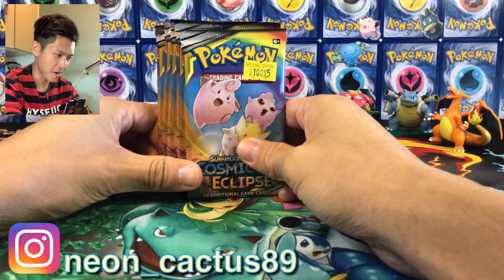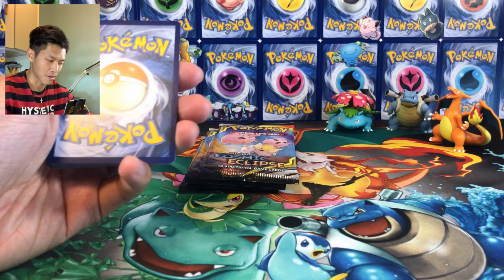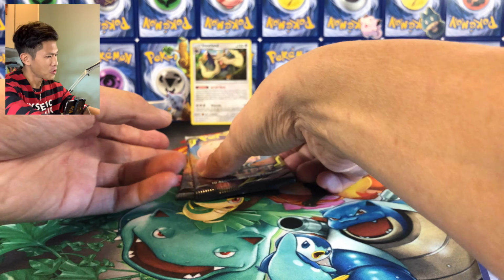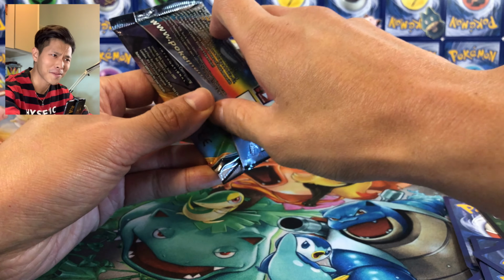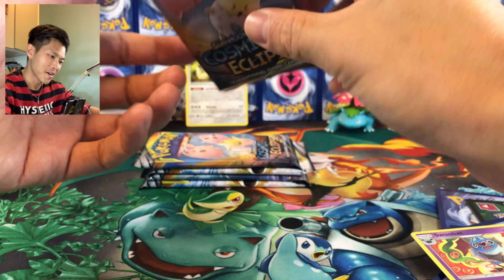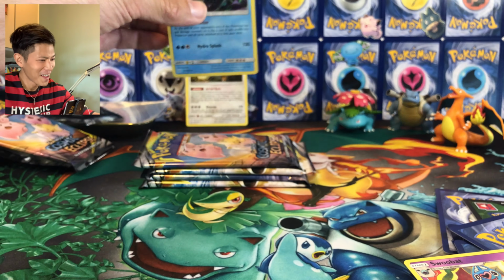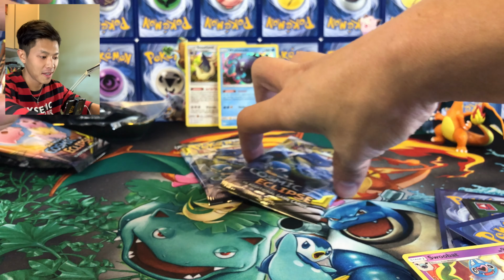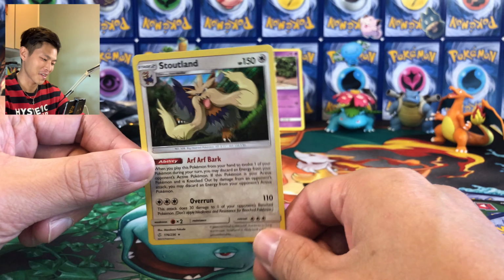Cosmic Eclipse packs battle VS JESS PLAYS POKEMON!!!!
If you want to buy some more Pokemon cards follow the link below🌵:

Hey Y'all welcome to my first Pack Battle!!! Today we are gonna be battling again JESS PLAYS POKEMON!!! Lets see who will win this!!!